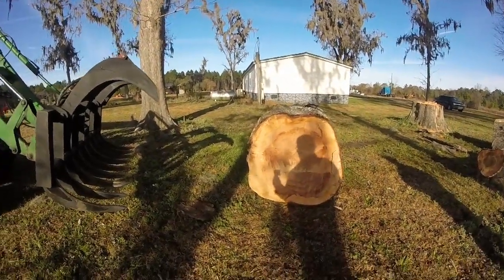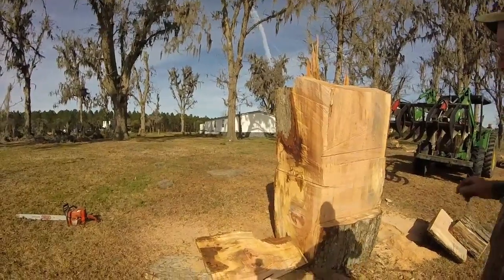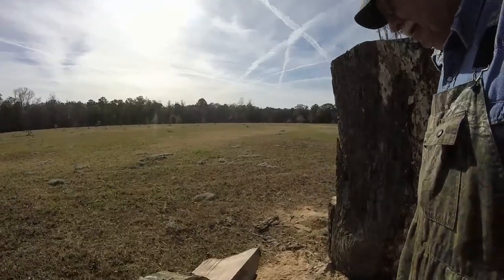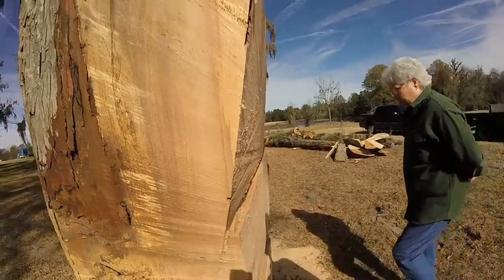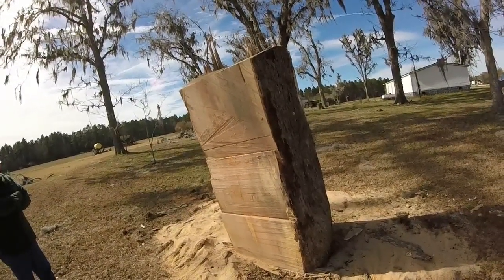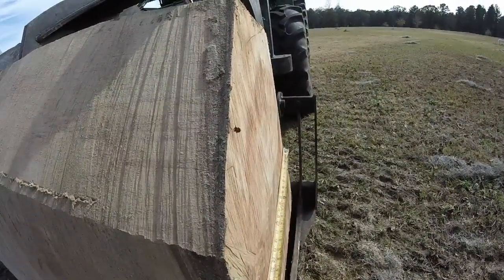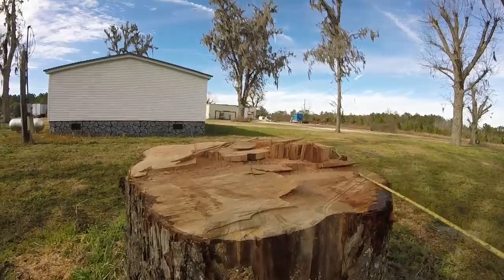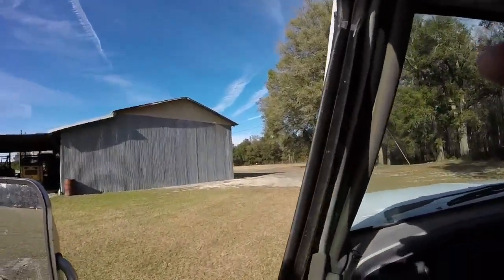CUTTIN' A BIG BOY DOWN TO SIZE